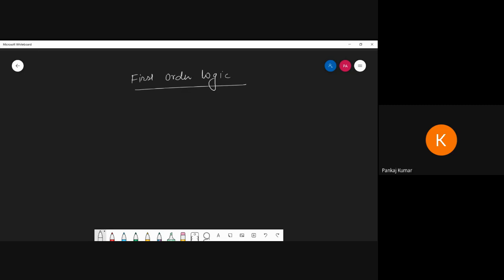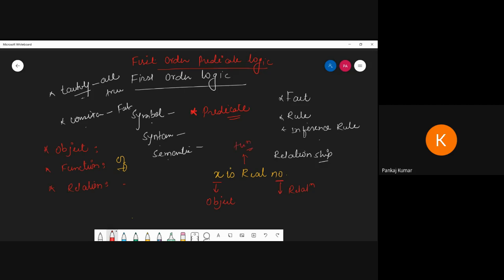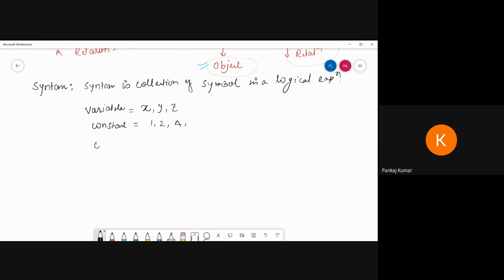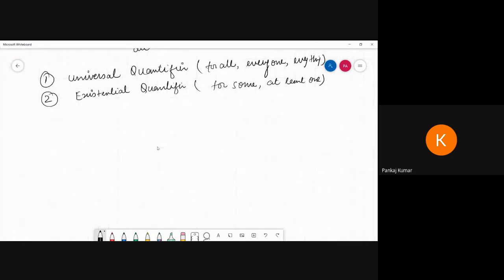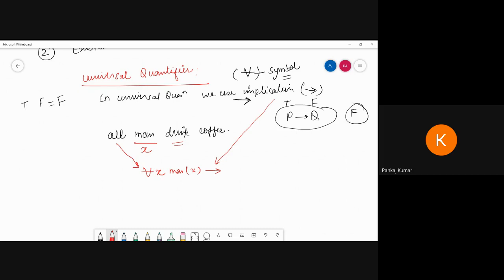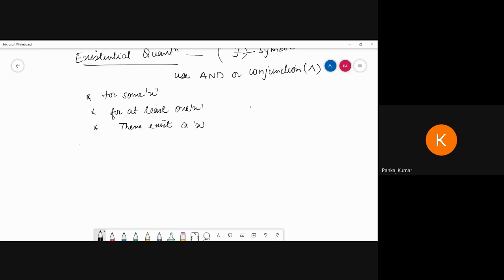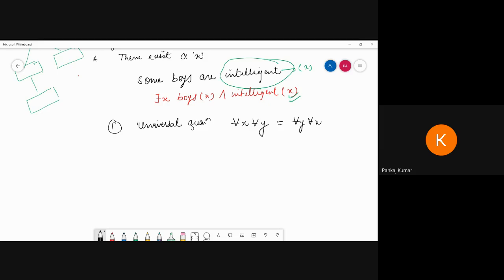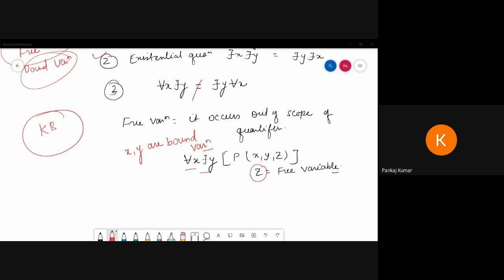7TC2 AI PK 2021 09 08